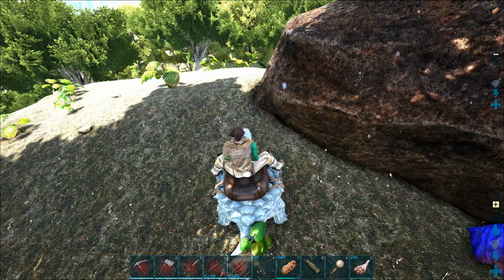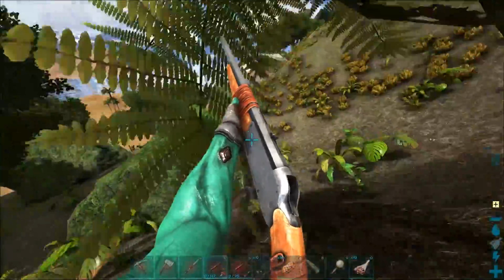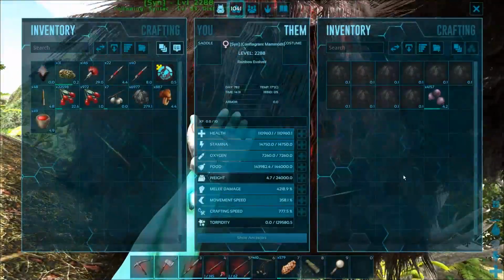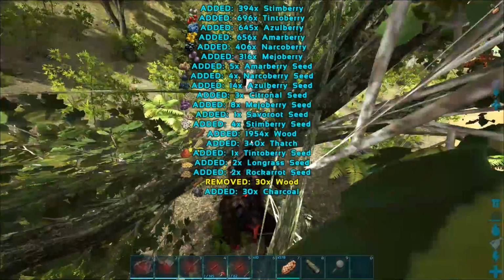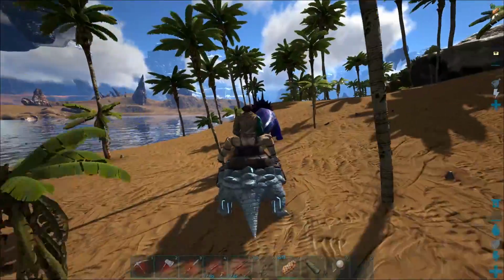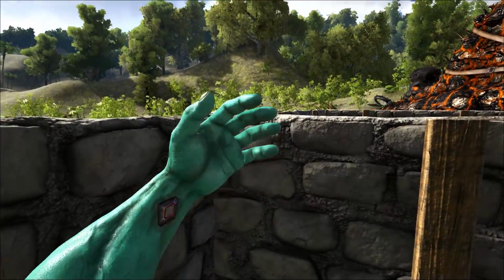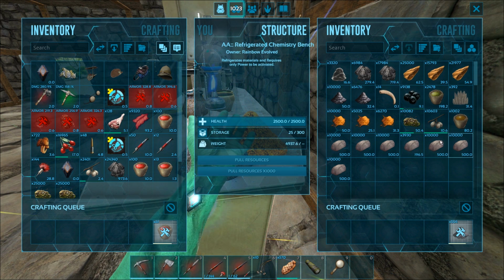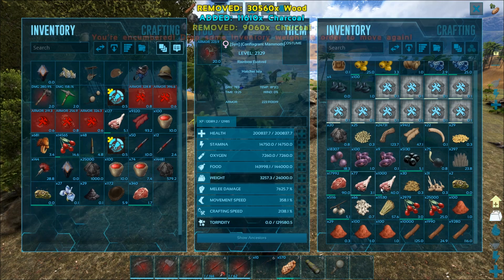CONFLAGRANT MAMMOTH TAMING! CHARCOAL FACTORY LAVA MAMMOTH! - Modded ARK: PUGNACIA [E5]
🌟 PC EQUIPMENT:
Intel Core i7 6700K 4.00 GHz Unlocked Quad Core ➜
MSI 1080TI Graphics Card ➜
HyperX Fury RAM ➜

🌟 SETUP:
Microphone (Blue Spark) ➜
Logitech Headset ➜
Red Dragon Mouse ➜
Keyboard - Corsair Strafe Cherry ➜
Monitors - Samsung 24" Curved x3 ➜